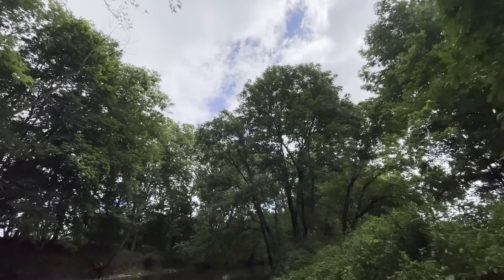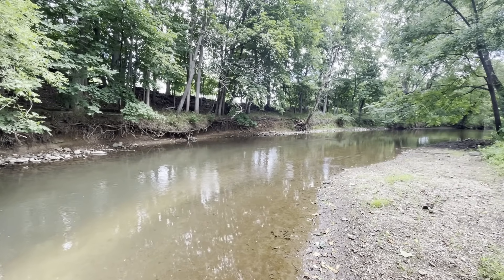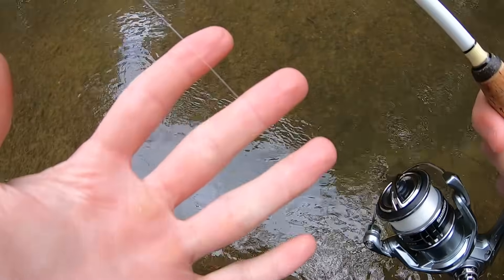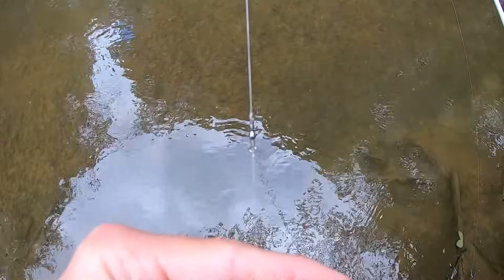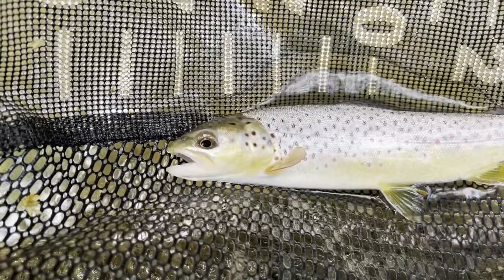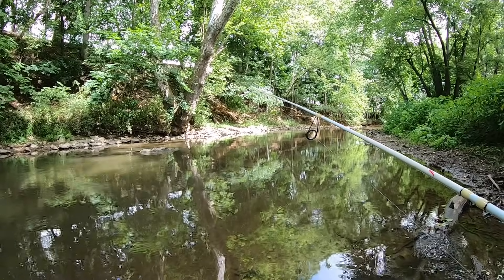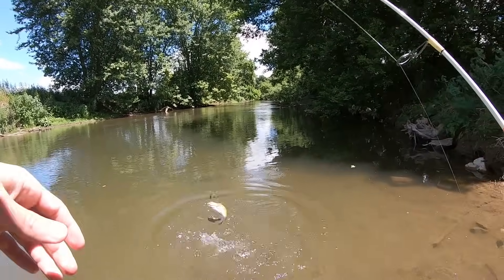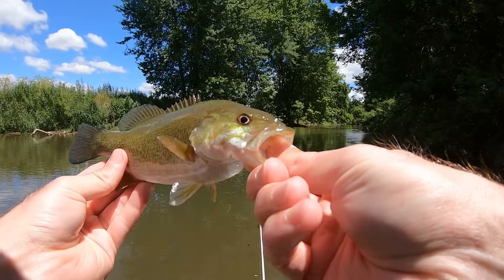TROUT Fishing with Inline Spinners (Brown & Rainbow)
I went TROUT fishing with inline spinners at one of my favorite creeks! I caught some nice brown trout and rainbow trout with a gold blade Fish Hawk spinner. I also caught a smallmouth bass which was a nice surprise. It was a beautiful day for trout fishing with temps around 80 degrees. The creek was low and mostly clear which isn't the most ideal conditions. Despite the poor conditions I got some nice trout in the net. It was a great day of trout fishing!